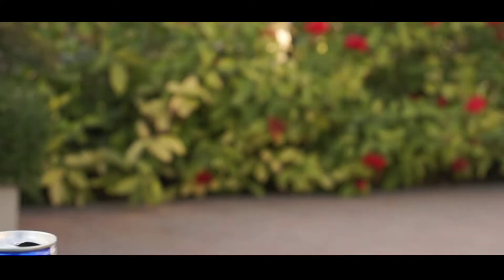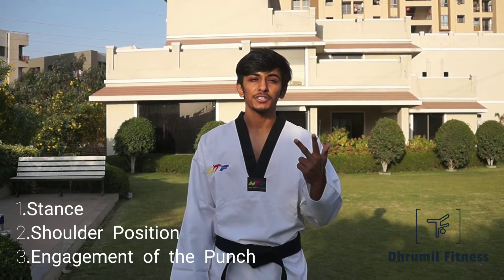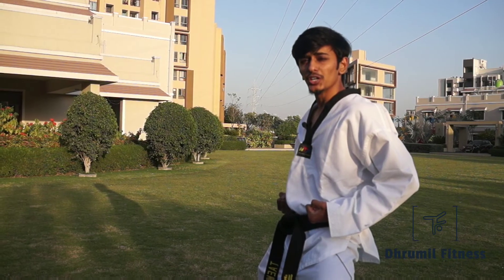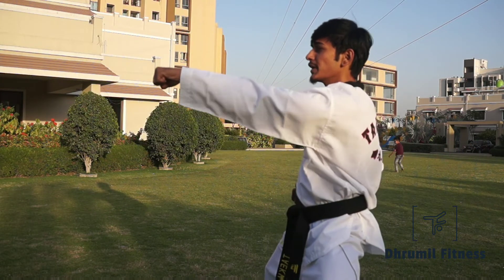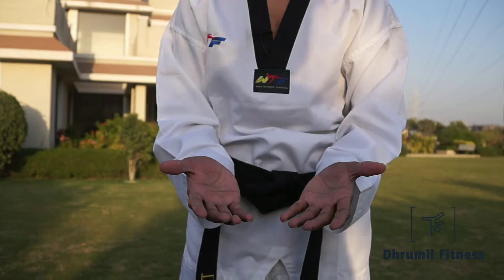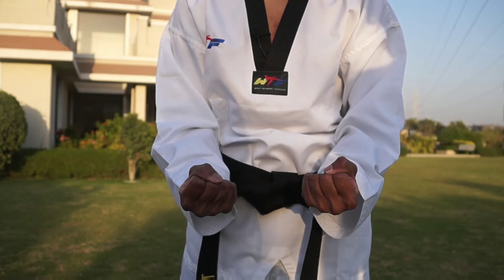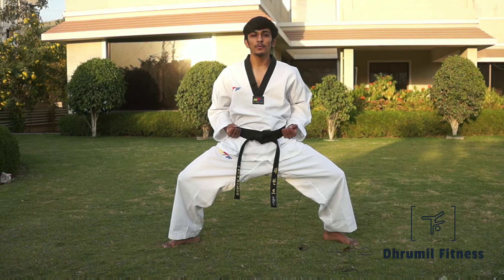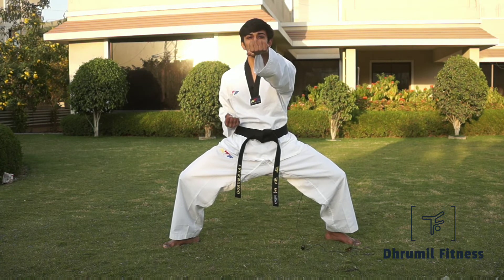How to Punch ! Tutorial Video | Basics of Martial Arts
How to Punch Tutorial

Three most important thing while you punch :
1. Stance
2. Shoulder position
3. Engagement

Combining this three thing will have a perfect powerful PUNCH
Make sure you this technique for Self defense only

And never miss a Video

ITS ALL ABOUT FITNESS